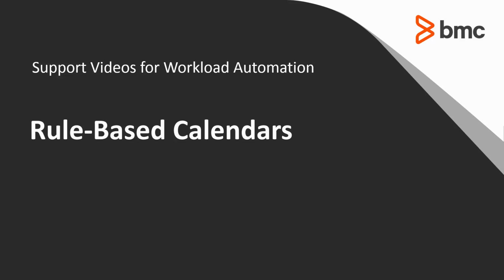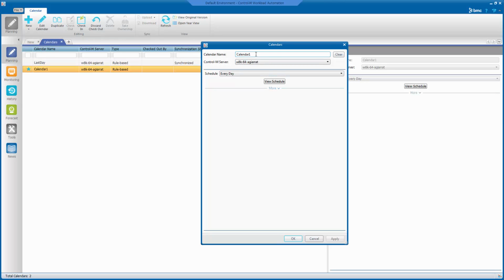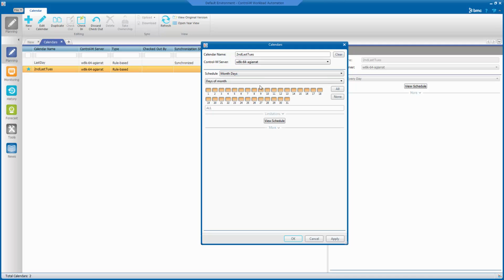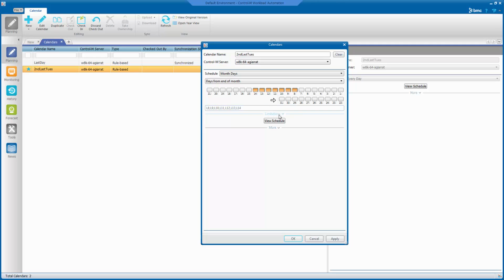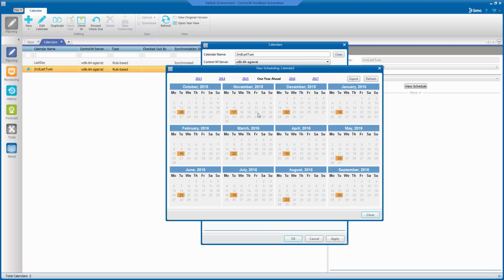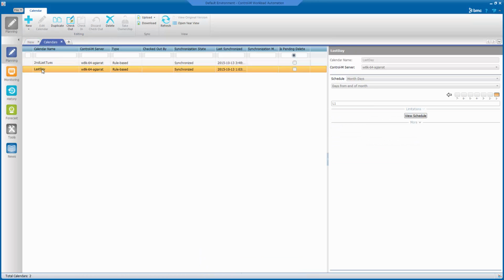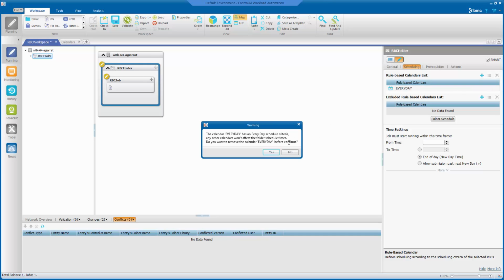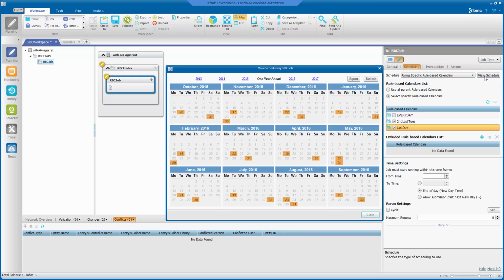How to use Rule-Based Calendars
Explains how to create and use Rule-Based Calendars in Control-M, and combine multiple Rule-Based Calendars in one job.